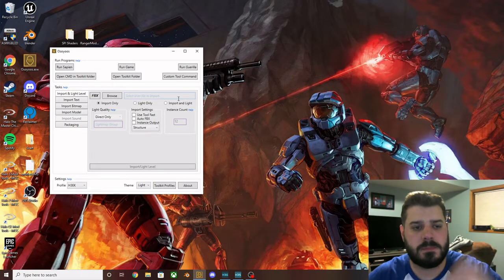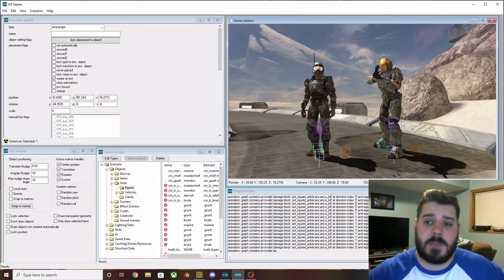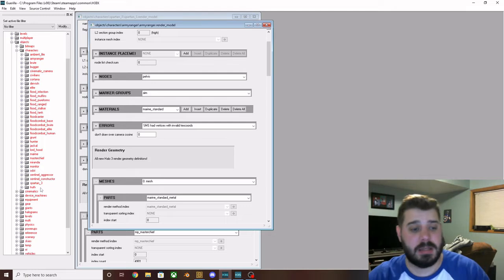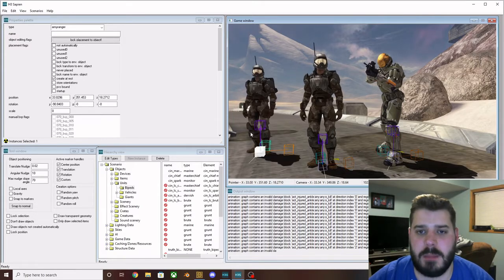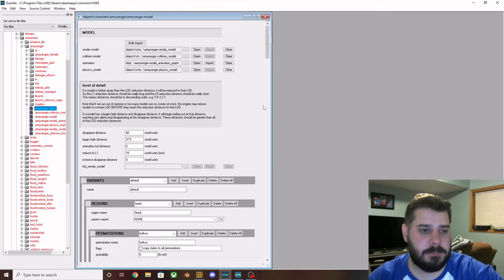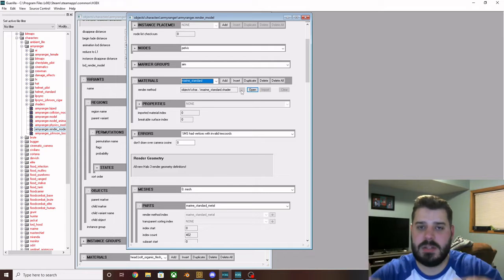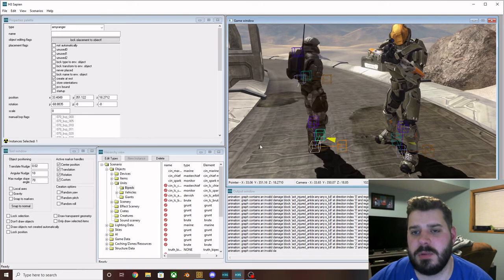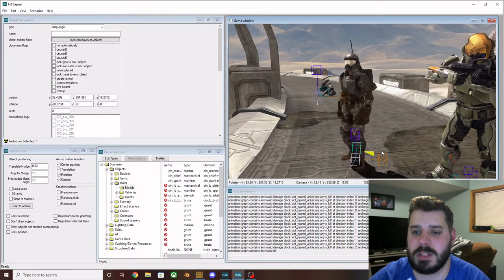DevBlog #1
Welcome to my first Dev Blog! This will be a way for me to track my progress, and reflect on my process. Videos are effectively unedited, and unscripted. Deal with it.